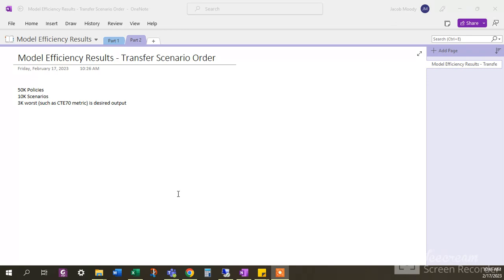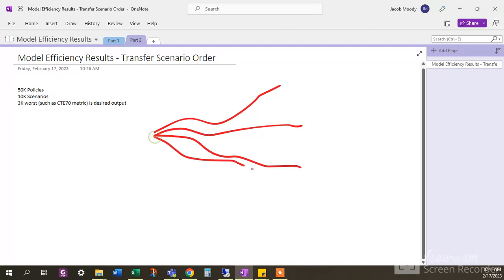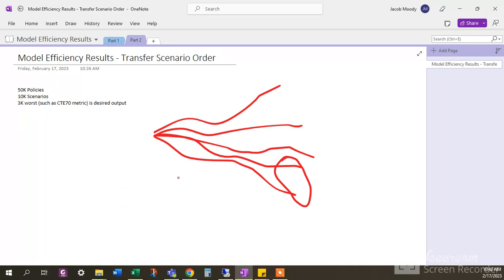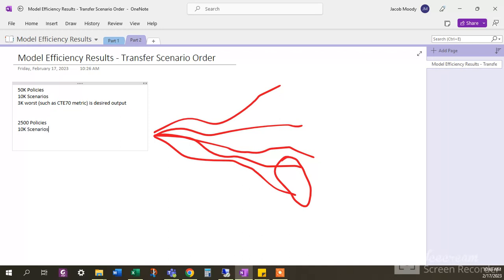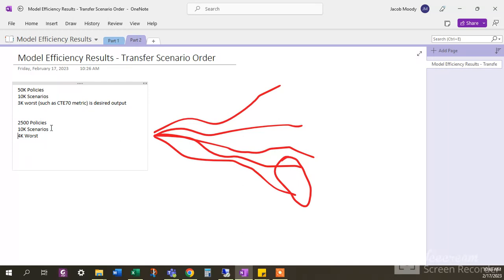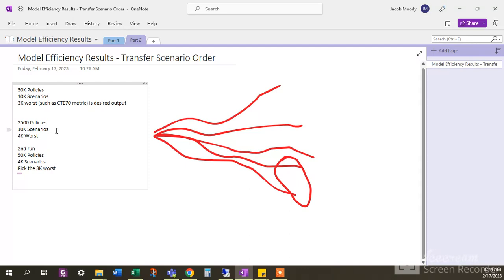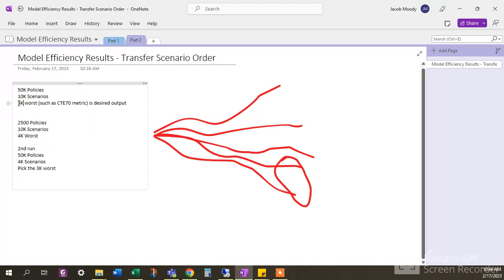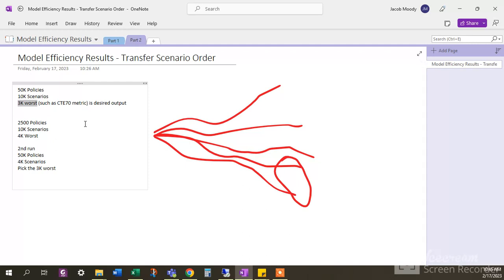SOA Exam ILALAM: Model Efficiency Results Part 2 - Transfer Scenario Order